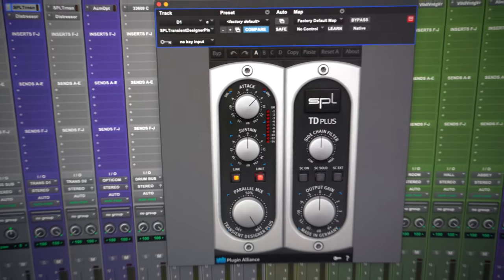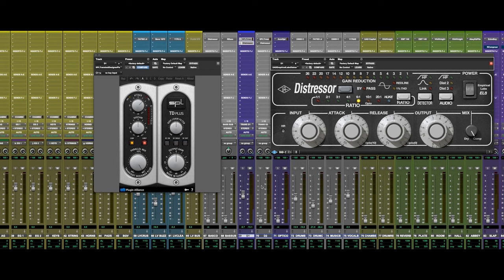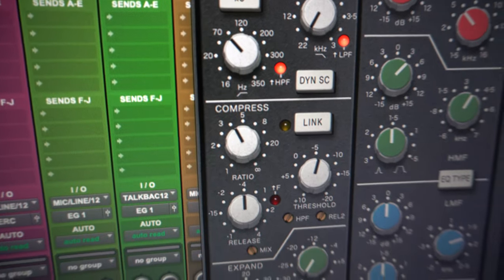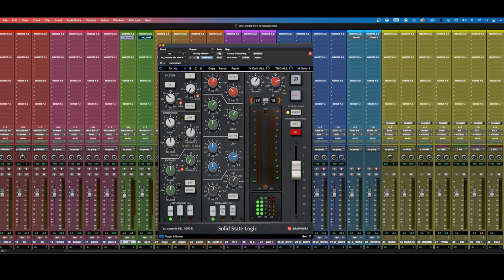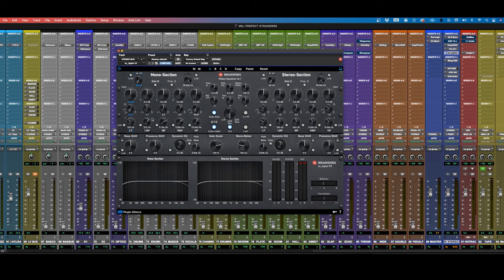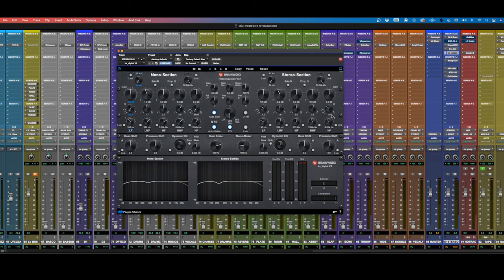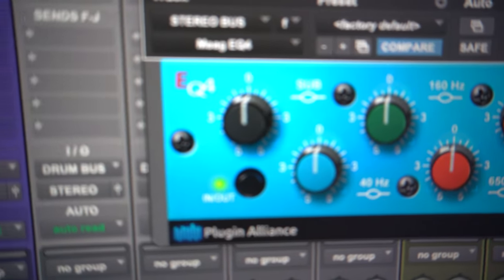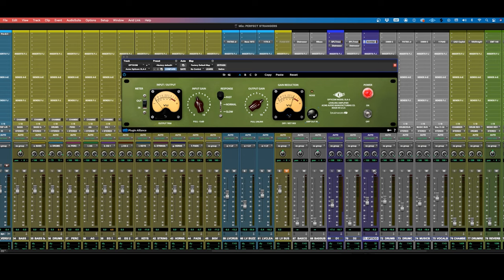Top 5 Favorite PLUGIN ALLIANCE plugins!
Here are my Favorite PLUGIN ALLIANCE plugins and HOW I USE THEM! Plus a SPECIAL BONUS plugin!

⌚️ Timestamps:
0:00 - Intro
1:09 - SPL Transient Designer
2:24 - Example
6:47 - Dangerous BAX EQ
7:29 - Example
11:23 - Brainworx SSL 4000
12:45 - Example
17:33 - Brainworx Digital V3
19:16 - Example
31:56 - Maag EQ4
32:57 - Example
35:18 - ACME Opticom
36:12 - Example
38:48 - Final Thoughts